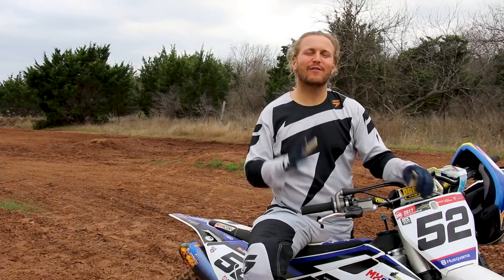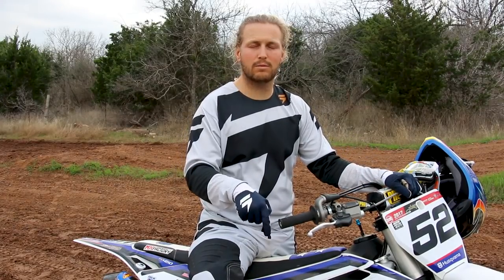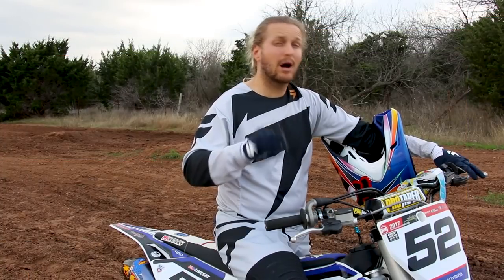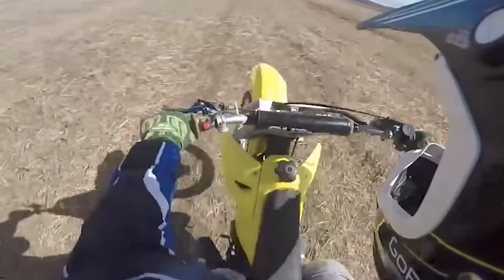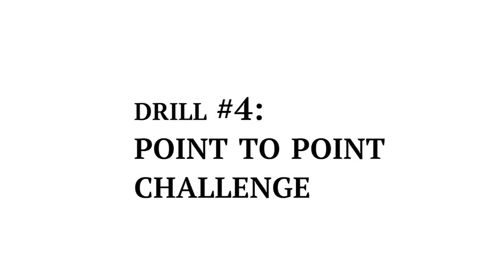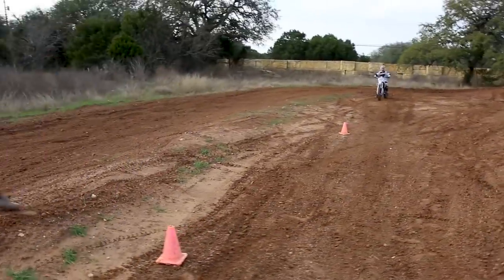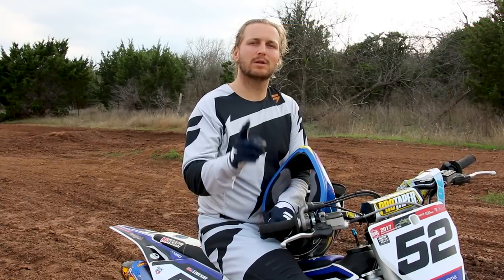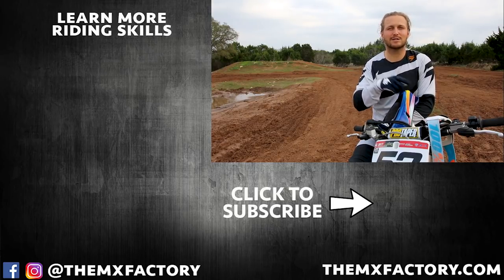Top 5 Dirt Bike Wheelie Practice Drills - How to Wheelie Better Quickly!!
Want to up your wheelie game on a dirt bike? Try these 5 wheelie practice drills to get better! It's important to know the technique and skills, but knowing how and what to practice is equally vital to improving. Learn how to wheelie better with these 5 drills:

1) Popping the clutch
2) Rear brake control
3) The floater
4) Point to point challenge
5) Point to point SLOW challenge